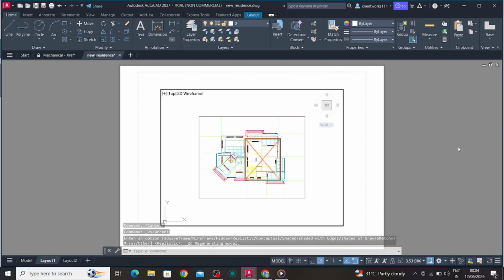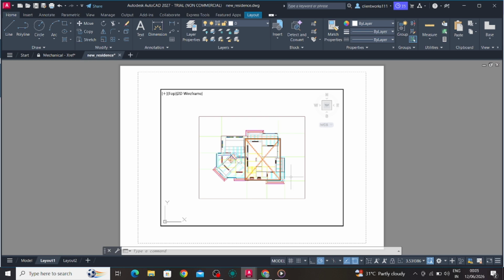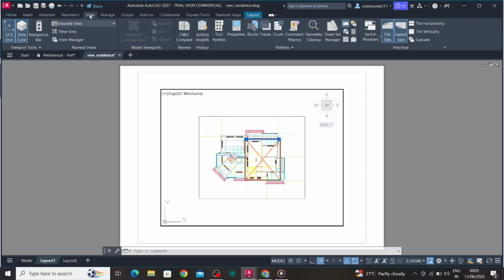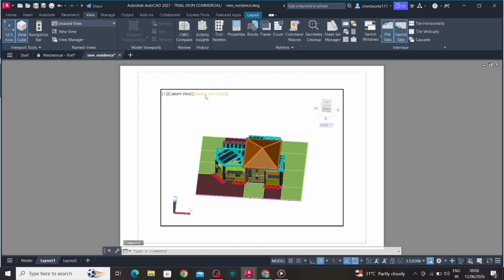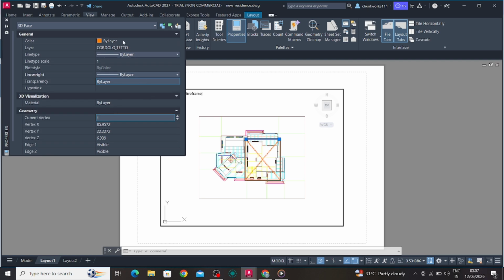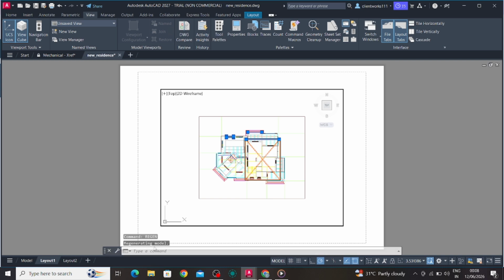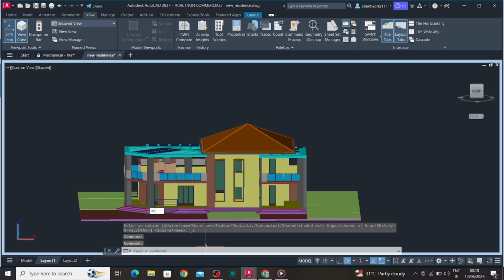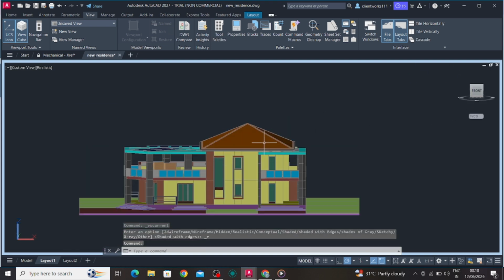How to Fix 3D Objects Appearing as Wireframe Only [2026 GUIDE]